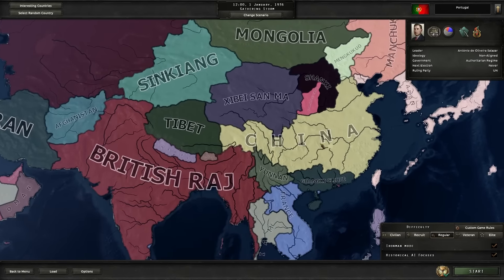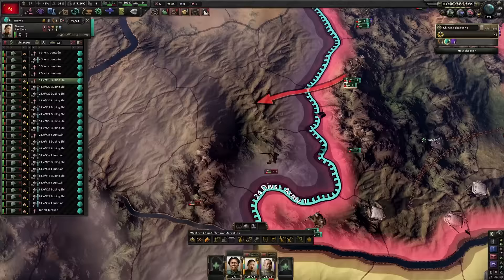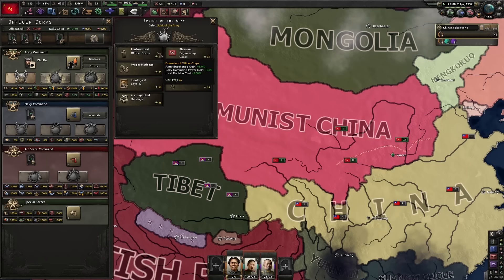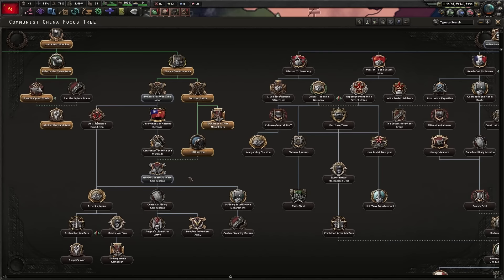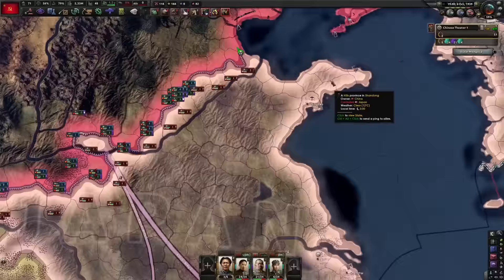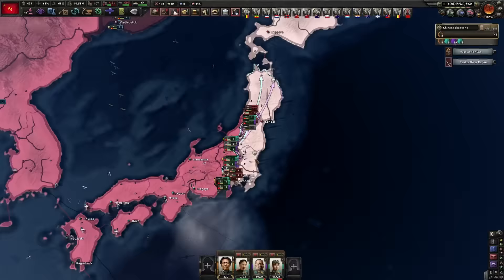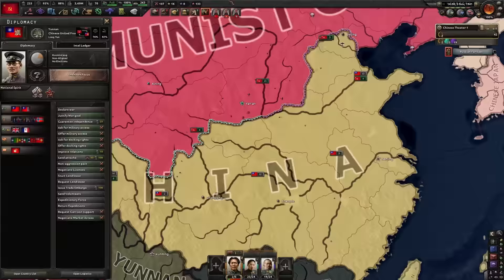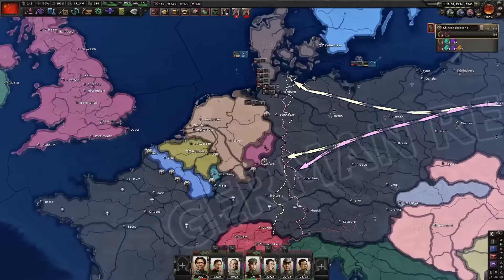HOI4 Guide: Communist China (The People Have Stood Up) AAT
In this hearts of iron 4 video, I show you how to play as communist china, take over china and also beating japan.

Map Mod: FPS Map Mod

Tweedledee Tweedlefun - Auxjack  00:00 - 02:48
Cellar Clefs - Dusty Decks  02:49 - 04:51
Earlybird - HATAMITSUNAMI  04:52 - 07:03
Floater - Auxjack  07:04 - 09:06
fly on up - Gregory David  09:07 - 12:08
Goldo - Jobii  12:09 - 14:25
Latewood - Dusty Decks  14:26 - 16: 29
Lilchill - Bonkers Beat Clud  16:30 - 18:40
Love Arrow - Guustavv  18:41 - 20:53
Love Switch - Justnormal  20:54 - 23:40
Picnick - La Boucle  23:41 - 26:51
Savings Account - Timothy Infinite  26:52 - 29:11
Souls of Seoul - Ecobel  29:12 - 31:54
Sublyme - Guustavv 31:57 - 34:50
Vivid View - Dusty Decks 34:51 - 36:05